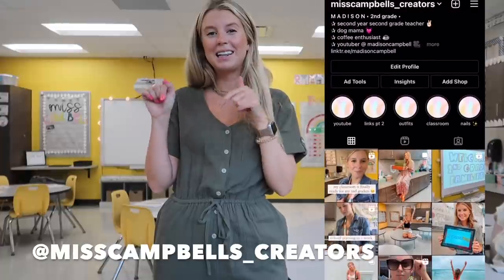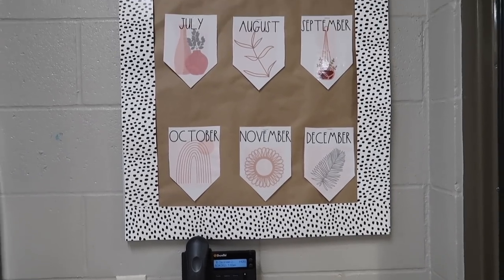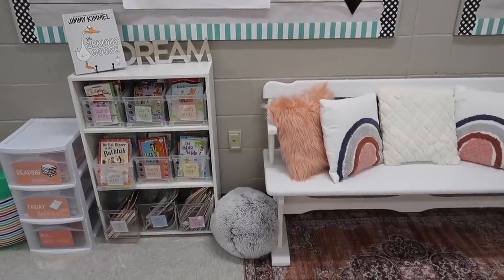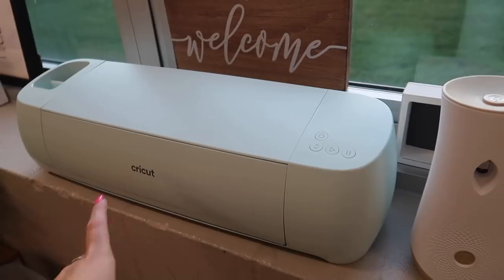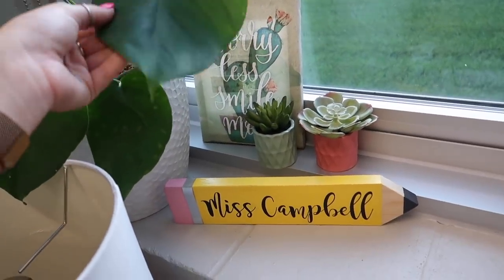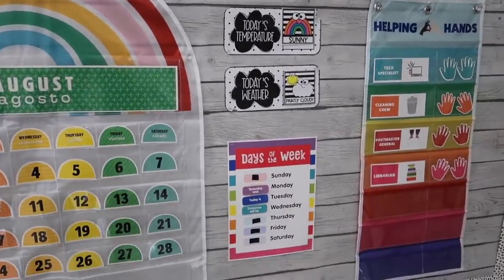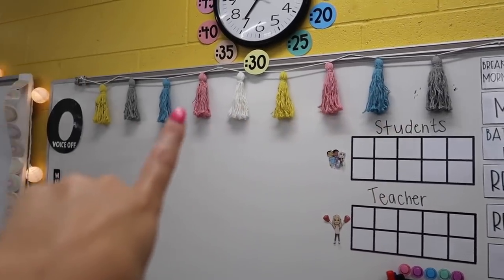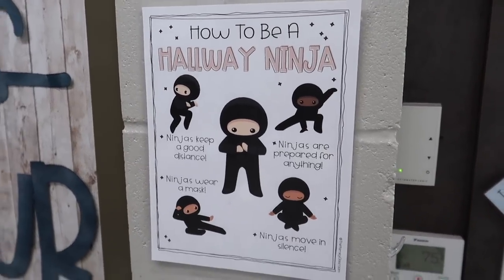2021 CLASSROOM TOUR | 2nd Grade | Madison Campbell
✰Door mat
✰Fake plant
✰White book shelves
✰Clear milk crates
✰ 3-tiered rolling cart
✰Black stools
✰Wicker Baskets
✰Magnetic marker holders
✰Smartboard string lights
✰Teacher tool box

Thank you SO much for all of the support I have received on my YouTube channel. This channel has been a dream of mine for so long. I see each and every comment and try my best to get back to all of you. ALWAYS feel free to message me over on Instagram as I check my DM's daily! I cannot wait to share the rest of my teaching journey with you all.

Some of you have reached out wanting to support our classroom. This wish list includes books, classroom additions, student supplies & items we will use on a daily basis. I will continue to update it. It does not go unappreciated.
✰Amazon Wishlist:

✰Amazon Storefront